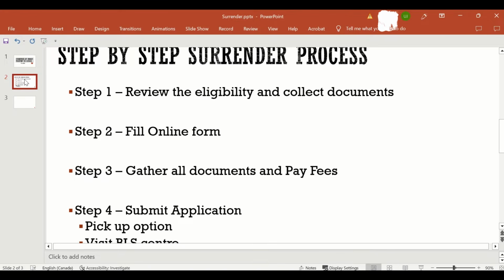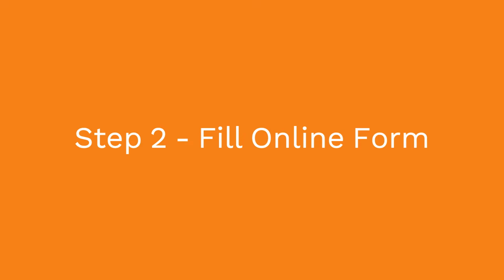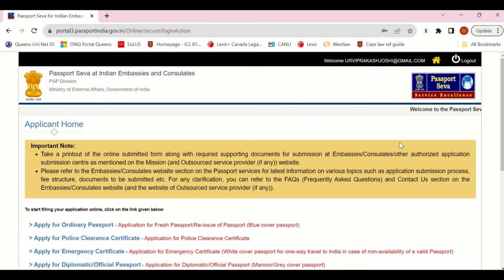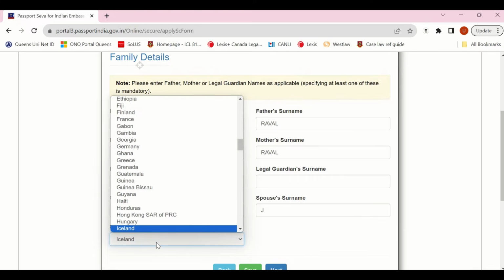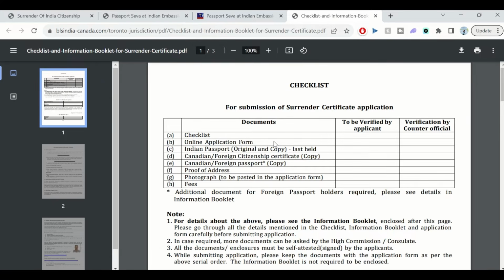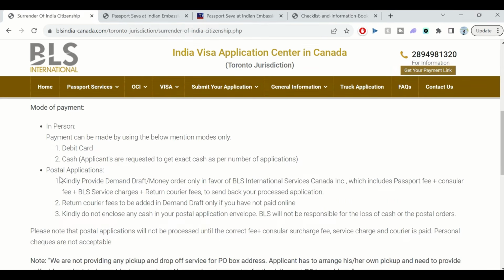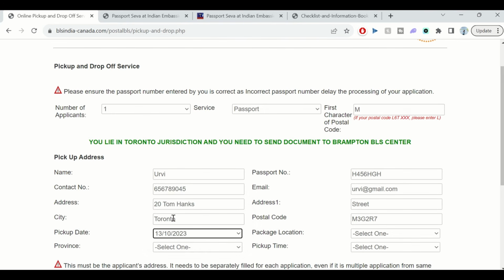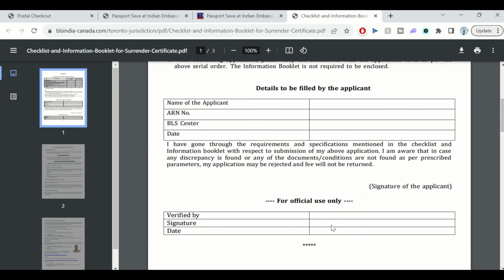Surrender your Indian Passport in Canada via BLS, STEP BY STEP | 2024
Step by Step - How to surrender your Indian Passport in Canada via BLS. Also, watch for tips on sending an accurate application.

In this video, you will find every small detail on sending in an accurate application to BLS. BLS is known for sending applications back even for the smallest error so it is important that you review your application thoroughly before sending it in.

Links:
1. BLS Surrender Passport - Document Checklist